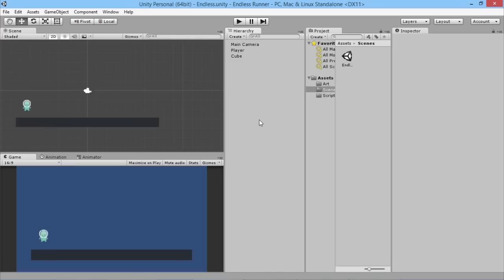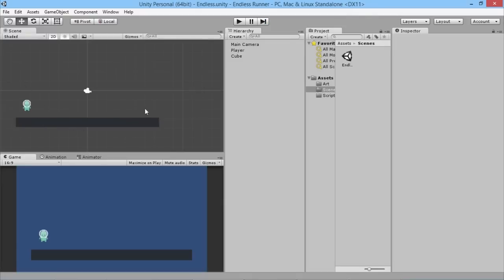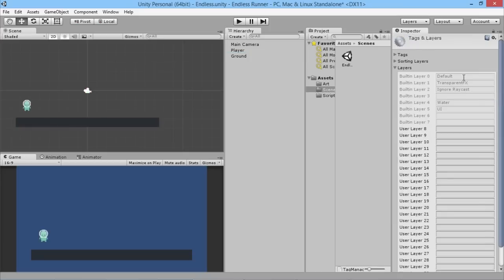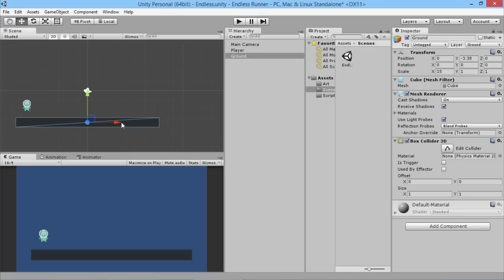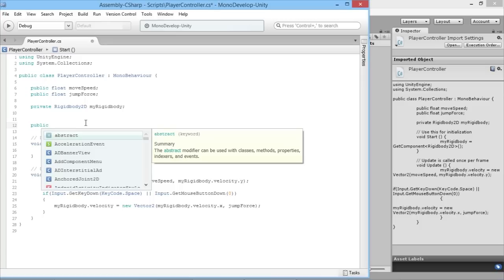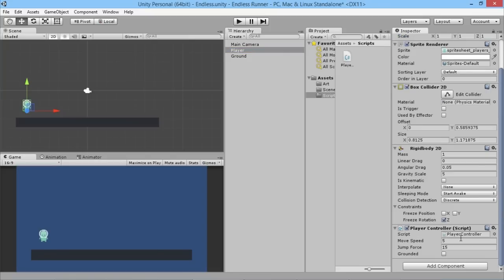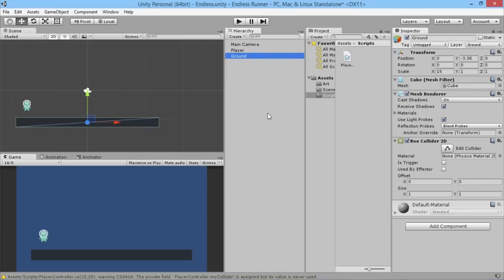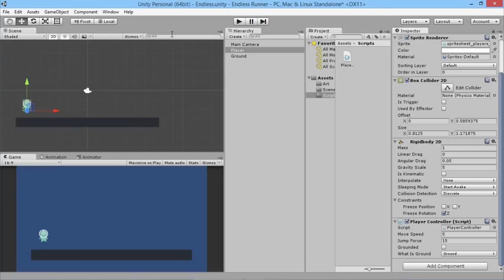Unity Endless Runner Tutorial #2 - Finding the Ground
Now that we have our basic character movement down, it's time learn how to find out whether the player is on the ground and stop him jumping unlimited,